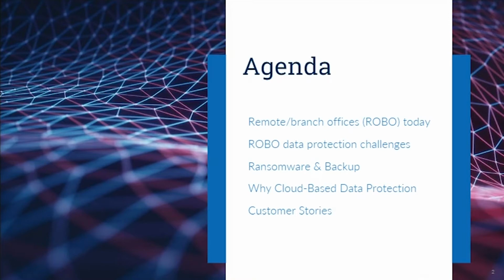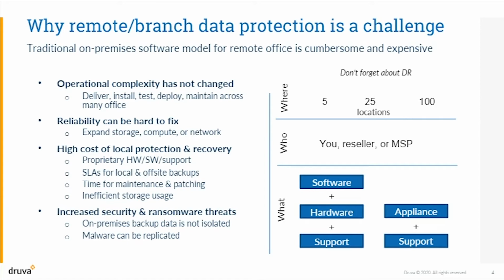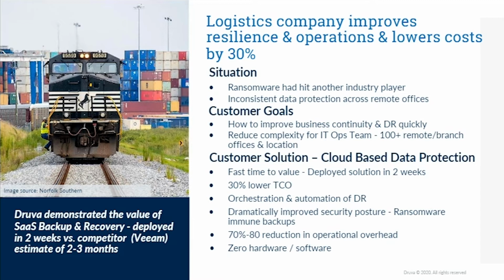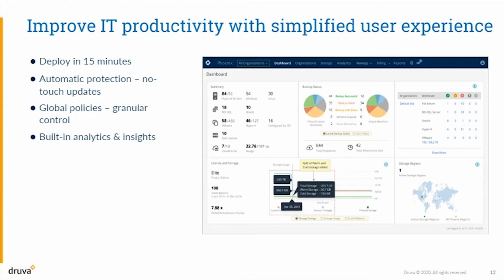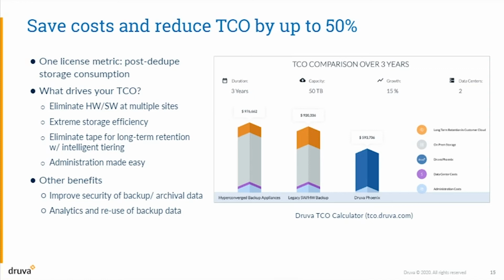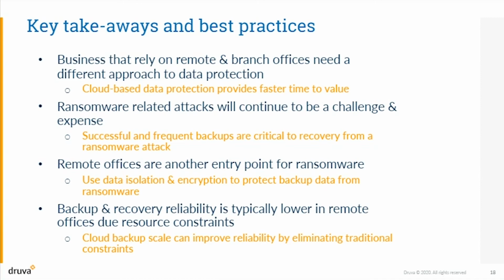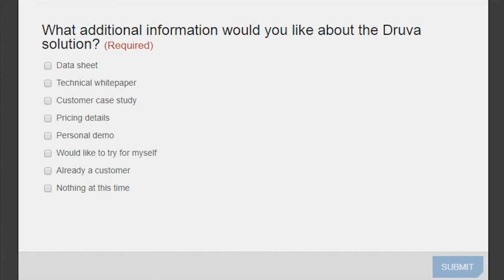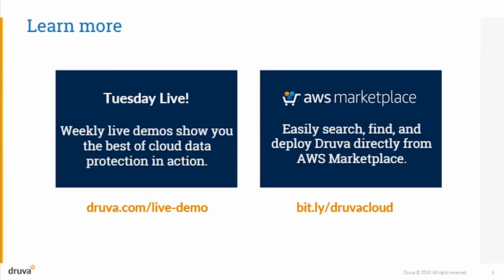Protect From Ransomware And Simplify Remote Office Backup with Druva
Ransomware threats are increasingly targeting backup infrastructure, the last line of defense for many organizations. Remote and branch offices, which typically have limited IT resources, offer a point of vulnerability, making them ideal targets and entry points for attack. Taking steps to remedy or better secure on-premise infrastructure is a slow and costly process which leaves both primary and backup environments at risk.

Cloud-based backup offers a remedy to the security, management, and cost challenges of remote office backup and recovery. Removing the need for on-premise backup, isolating backup data, and enabling recovery both locally or in the cloud, provides customers with a new level of resiliency, increases security, and removes management headaches and costs.